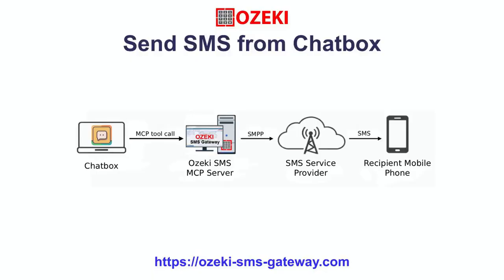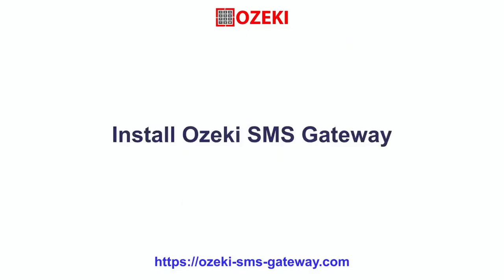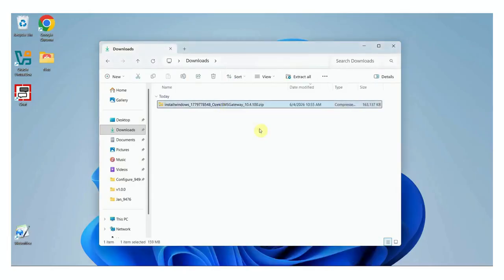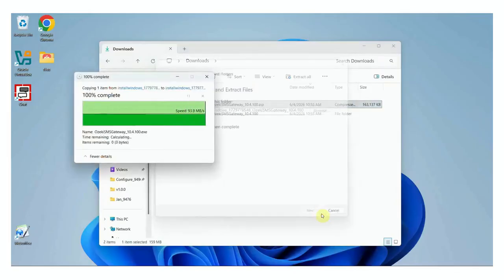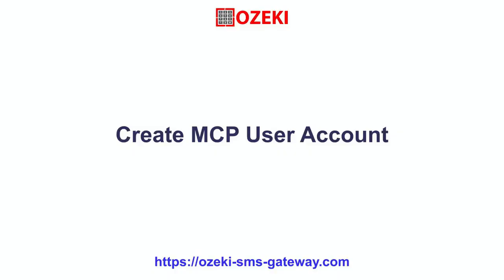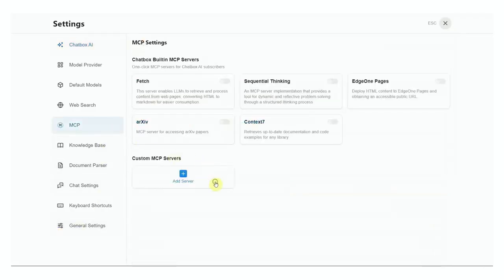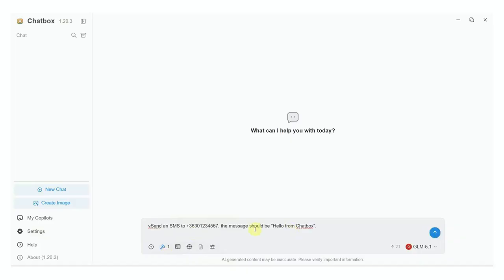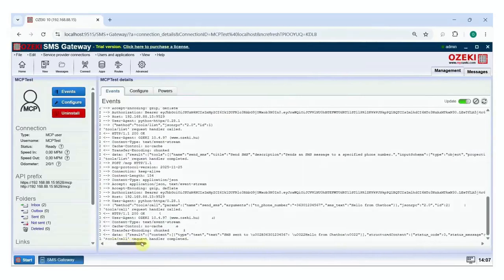Send SMS through SMPP from Chatbox using the Ozeki MCP SMS Server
Learn how to Send SMS through SMPP from Chatbox. This step-by-step tutorial shows you how to connect your Chatbox AI assistant to Ozeki SMS Gateway using the Model Context Protocol. By the end of this video, you will be able to Send SMS through SMPP from Chatbox using simple chat commands.

Chatbox is an open-source desktop AI client that supports MCP servers, allowing you to extend its capabilities with external tools. When you Send SMS through SMPP from Chatbox, Chatbox acts as the MCP client and Ozeki SMS Gateway acts as the MCP server. The gateway receives the MCP tool call and forwards the message to your SMS service provider over an SMPP client connection, which delivers it to the recipient's mobile phone.

This guide covers the complete setup process, from installing the gateway to checking your message logs.

Timestamps:
0:00 Introduction to SMS sending
0:46 How the solution works
1:20 Definitions of Chatbox and SMPP
2:05 Install Ozeki SMS Gateway
2:50 Setup SMPP SMS Connection
3:35 Create MCP User Account
4:20 Chatbox MCP Server Configuration
5:10 Send a Test SMS
5:55 Check the SMS logs